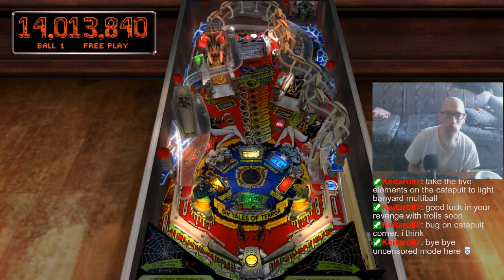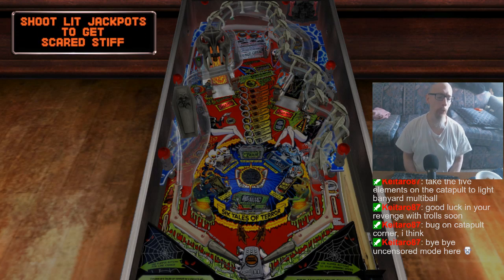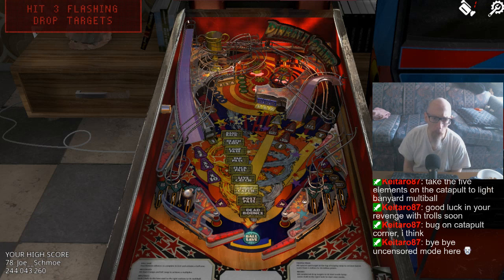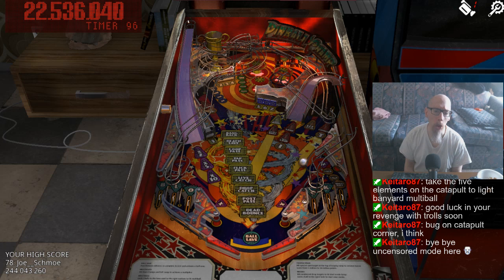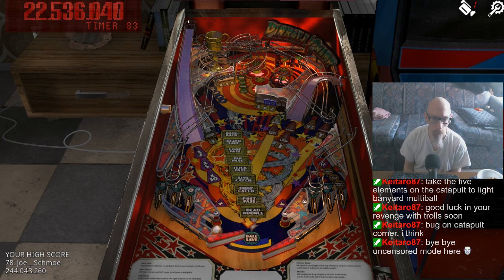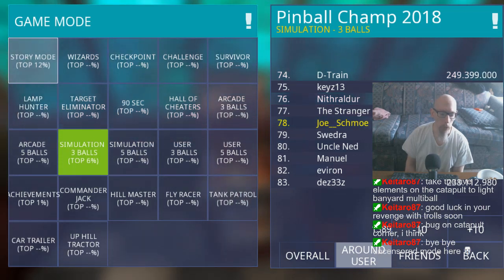Happy Thanksgiving Everyone! | Playing Pinball Arcade & Zaccaria. | Playing random tables